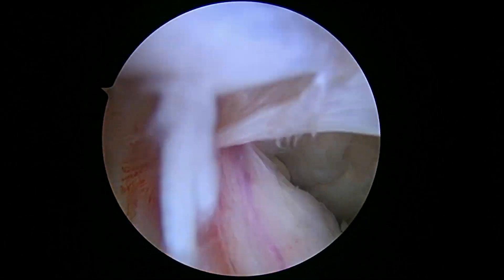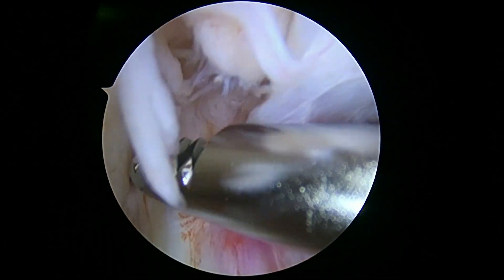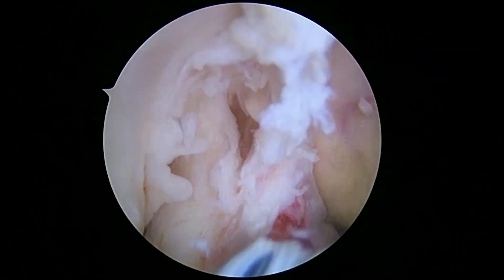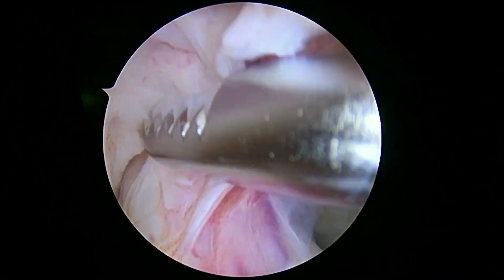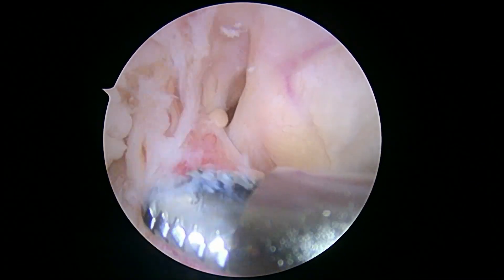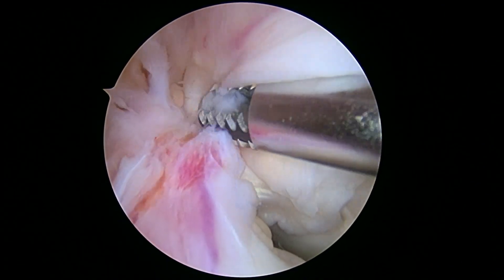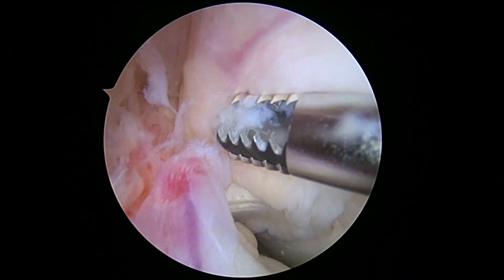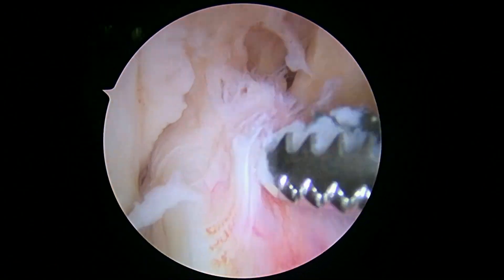R meniscal repair 8 31 23 RR